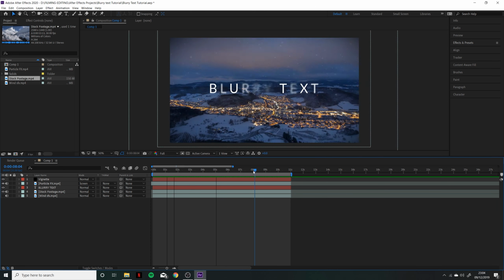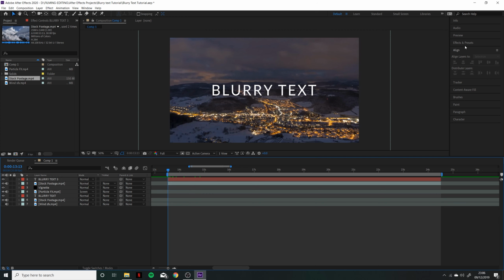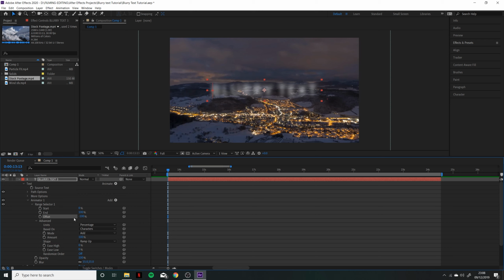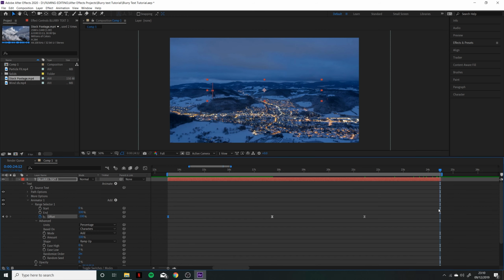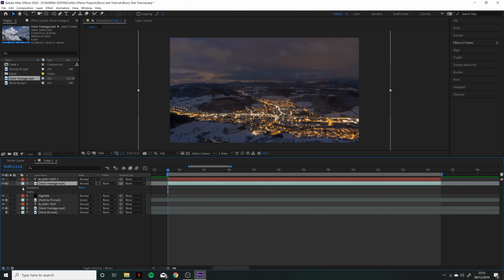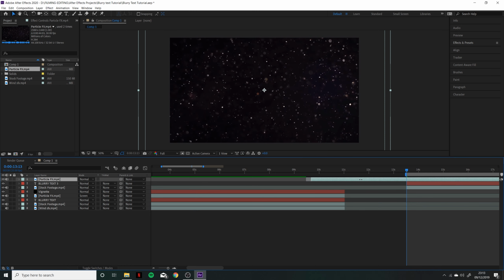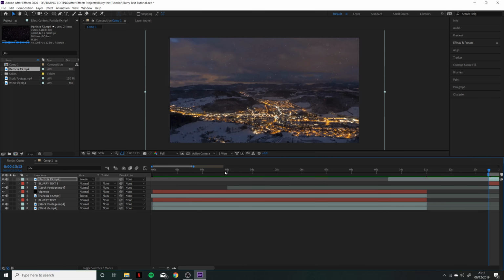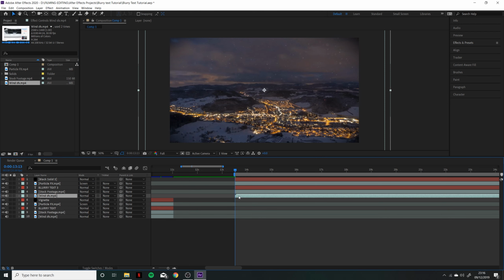How to create a BLURRY TEXT EFFECT in AFTER EFFECTS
This video focuses on how to create a blurry text effect in After Effects. It's one of the most popular text effects at the moment, which I've broken down into an easy to follow and simple video tutorial.

On top of the step-by-step guide on how to create this effect, I have also thrown in a few extra effects which you can use to create slick text animations to make your video more cinematic. After Effects can be daunting for beginners with no previous experience, which is why this tutorial is perfect for you. This step-by-step guide makes this effect so easy to learn it would be impossible for you to fail. I hope you enjoy this tutorial and find it useful and if you have any questions, please ask!

There are more bespoke tutorials to come where I'll be unpacking specific effects.

Tik-Tok:      @samfedrizzi

PC Specs:
GPU: Nvidia GTX 1080 (8GB)
CPU: Intel i7-6800K @3.40 GHz (6 core)
RAM: 32GB DDR5 3200